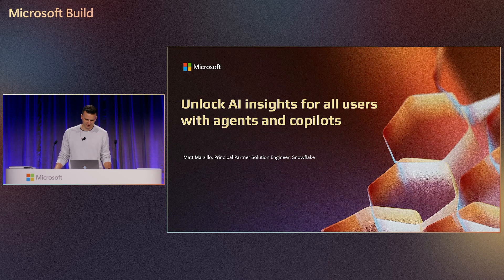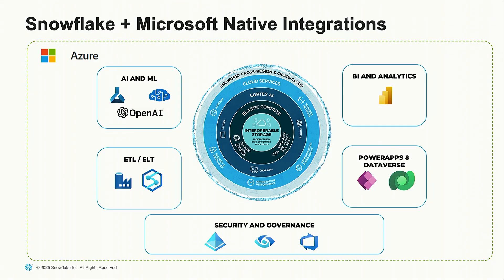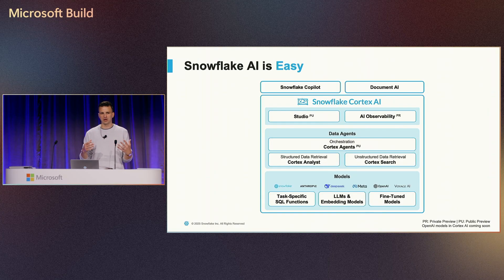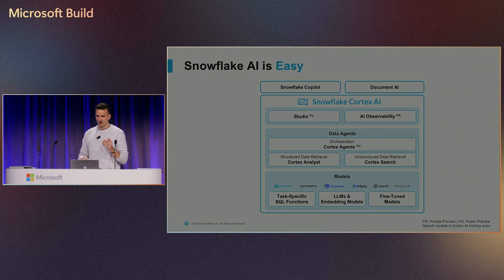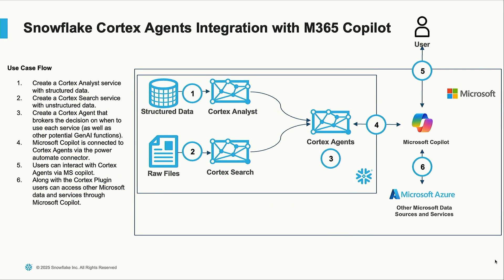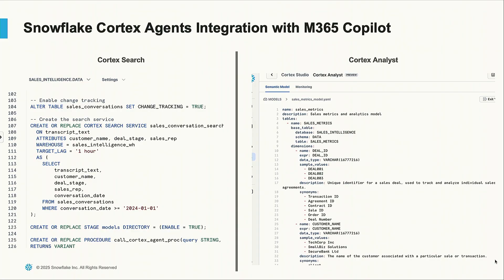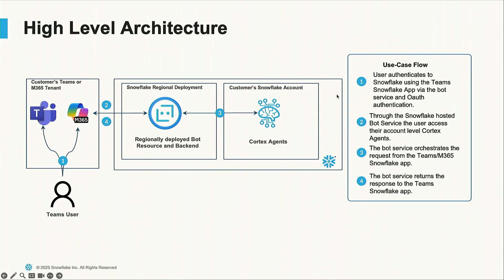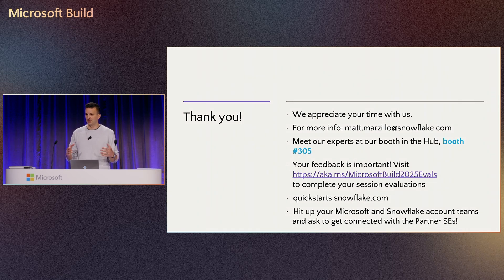Unlock AI insights for all users with agents and copilots | DEMFP783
This is one of many innovative Featured Partner sessions from Microsoft Build 2025.

Do you see the potential of AI Copilots for your organization, but struggle to translate that potential into action due to disparate data sources? In this demo, you’ll learn how to integrate Snowflake Cortex Agents with Microsoft 365 Copilot and Teams to empower your organization to interact with their Snowflake data with natural language. Insights from your Snowflake data become more accessible for all users with Cortex Agents and Microsoft Copilots.

𝗦𝗽𝗲𝗮𝗸𝗲𝗿𝘀:
 * Matt Marzillo

DEMFP783 | English (US)

Chapters:
0:00 - Overview of Snowflake and Microsoft partnership
00:02:00 - Integration possibilities between Snowflake and Microsoft services
00:02:47 - Transition to discussing generative AI capabilities at Snowflake and Microsoft
00:03:31 - Three Tier Architecture: Model Garden and Model Utilization
00:04:19 - Diverse Architectures of Cortex Analyst
00:04:50 - User Experience with Snowflake's Generative AI Tools
00:07:41 - Quick Start Guides and Authentication with Microsoft Graph
00:08:03 - Live Coding Demonstration on Building Cortex Service in Snowflake
00:08:51 - Introduction of New Integration for Cortex Agent